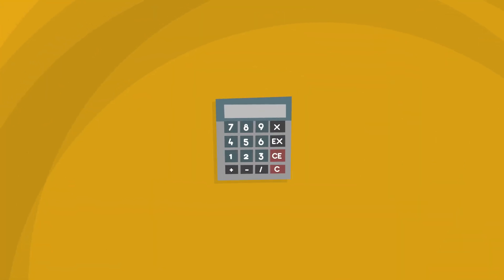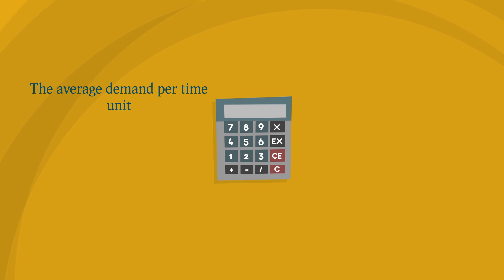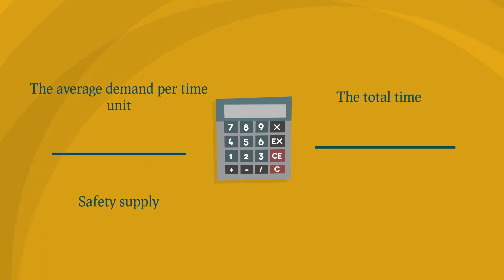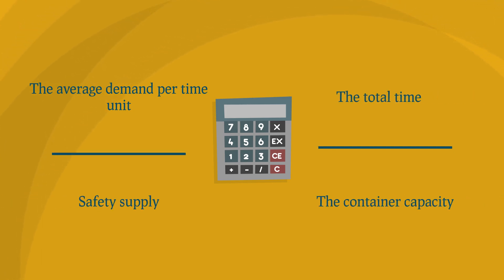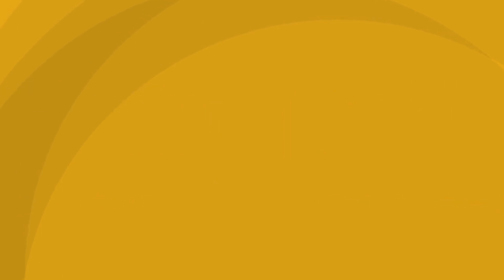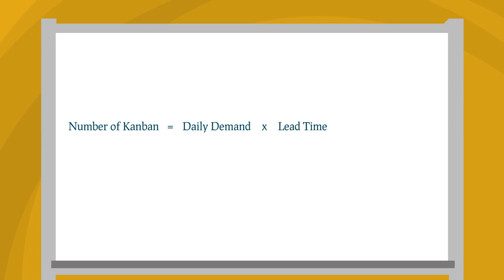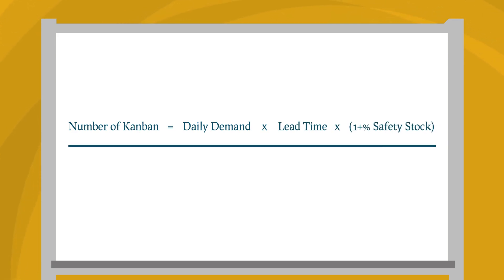How to Calculate Kanban numbers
Calculating Kanban numbers

The calculation of the number of kanbans is an important element for the correct functionality of the kanban system, mostly for determining the supply level.

The basic thought is, the more kanbans you use or the more you have in circulation, the more supplies you will need to bring over yourself. So less kanbans means less supplies.